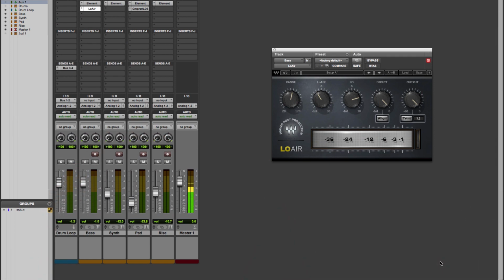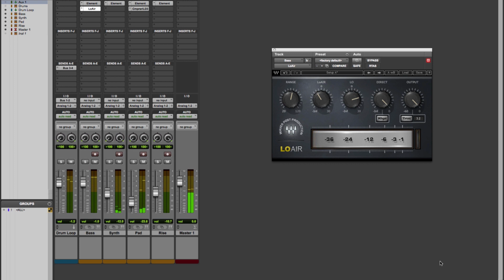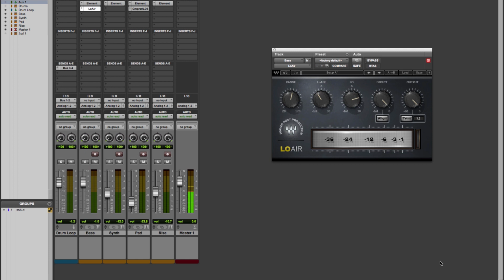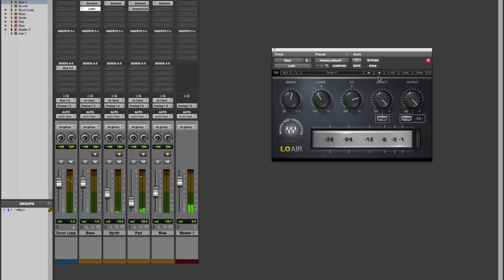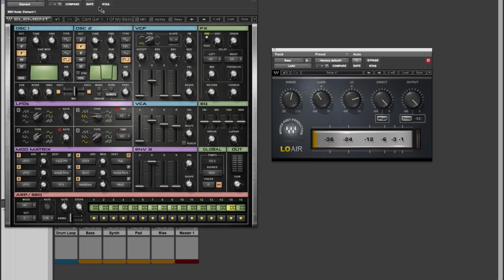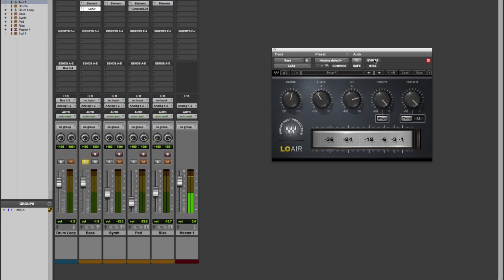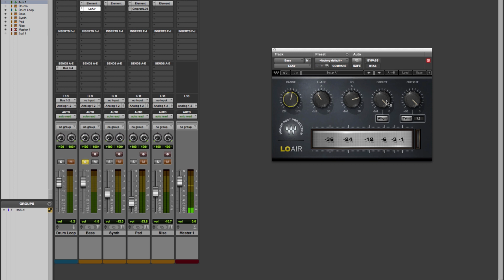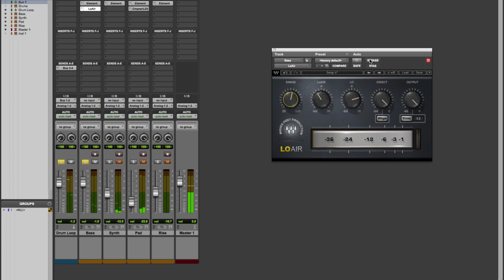Boosting Synth Bass Tracks with Waves LoAir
In this tutorial, you’ll learn how to bring out the low end in your EDM synth bass tracks using the Waves LoAir plugin.